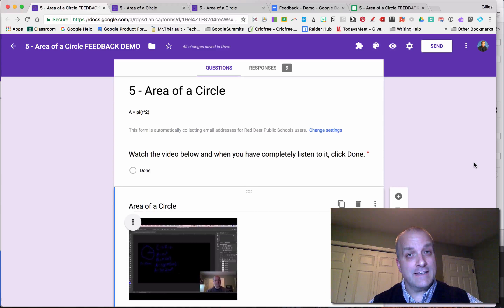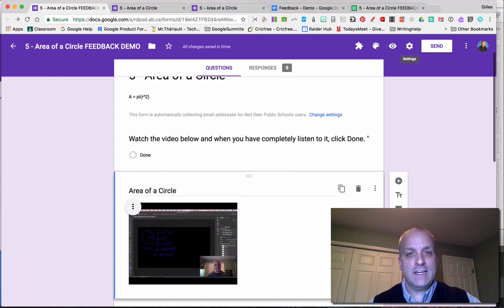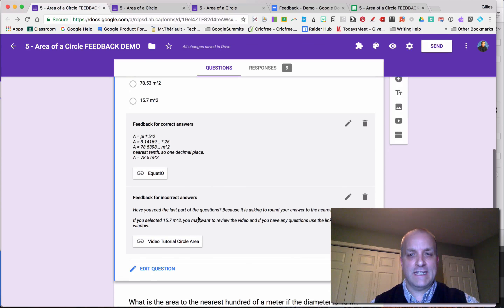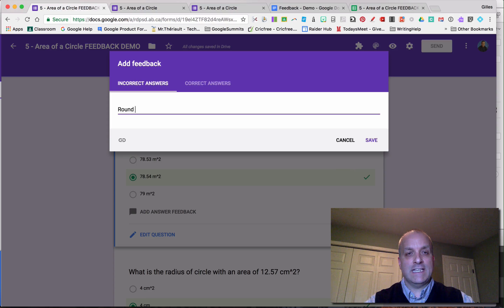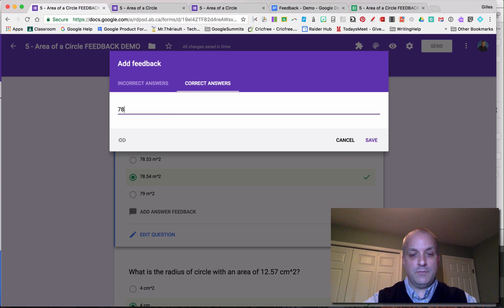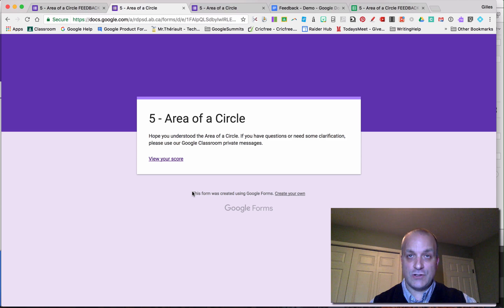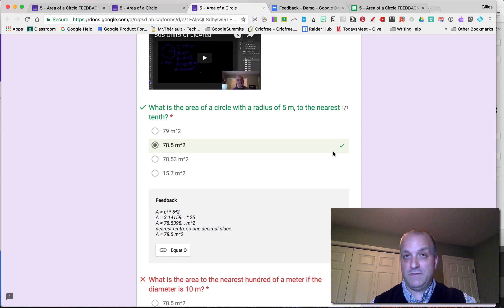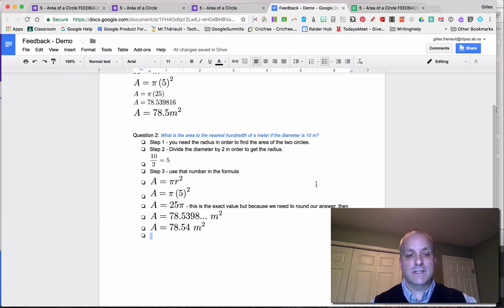GoogleForm Feedback3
This is a short video showing how to use Google Form in order to create Authentic Feedback. You need to activate the Google Form to using the Quizzes feature.